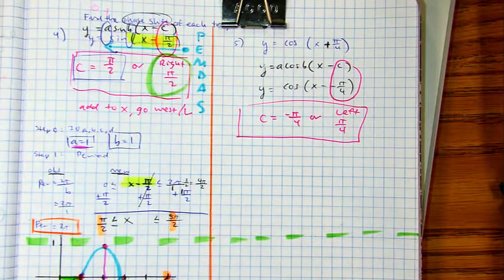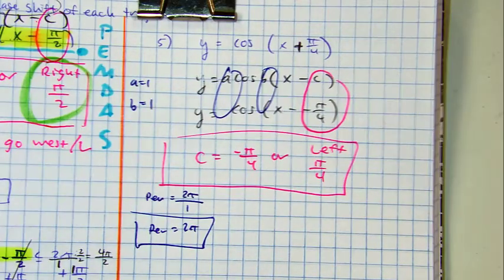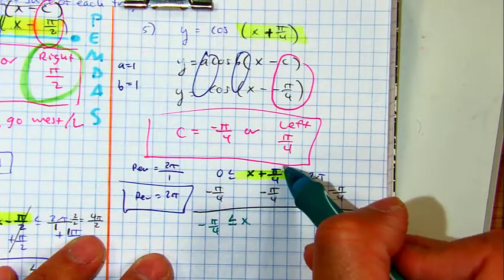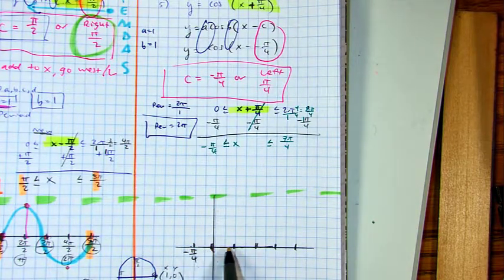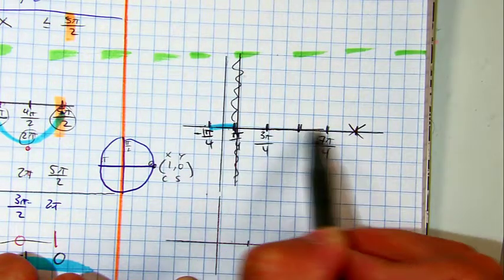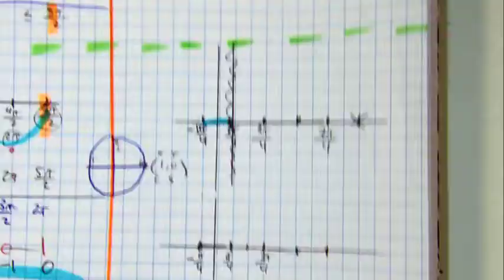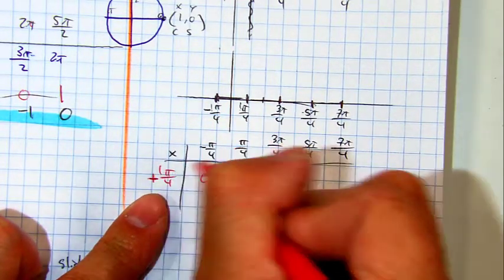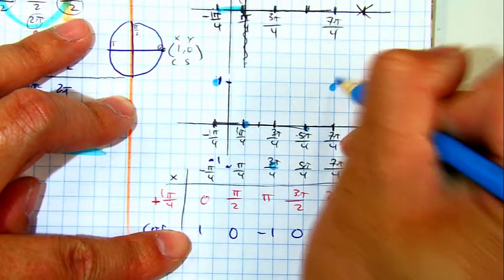graph trig graph y = cos (x plus pi over 4)